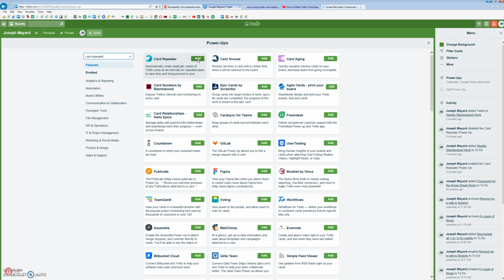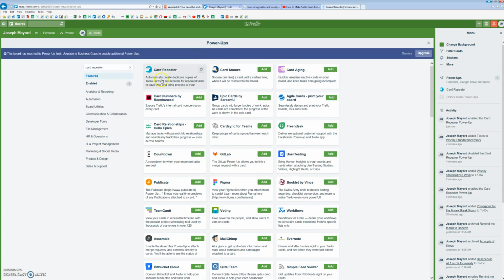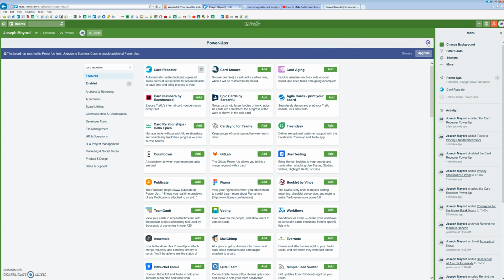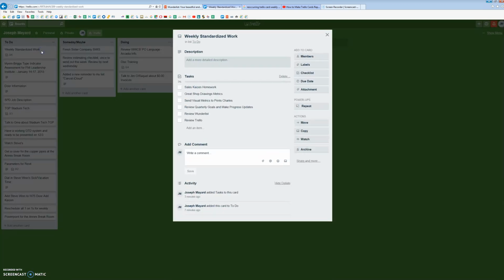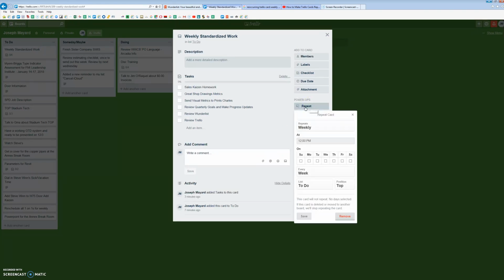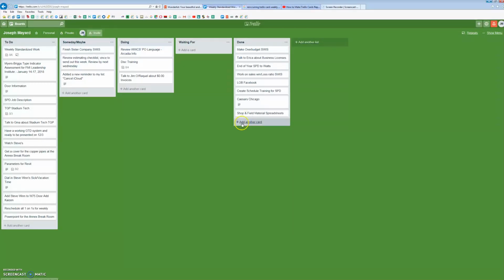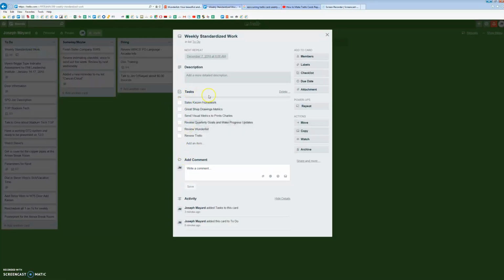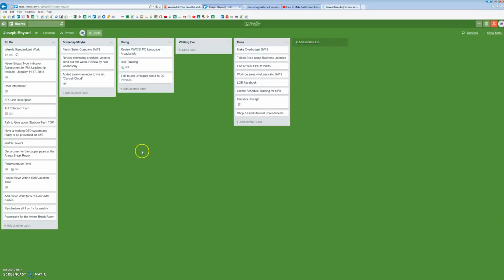Trello Card Repeater for Standardized Work - JMayard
How to enable the Card Repeater Power-Up in Trello so you can automatically create a weekly standardized work card.